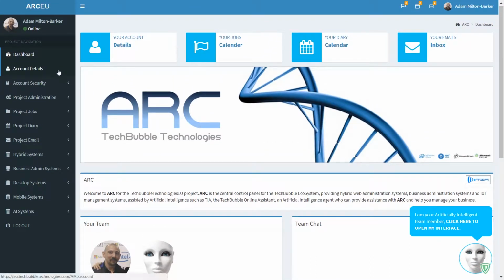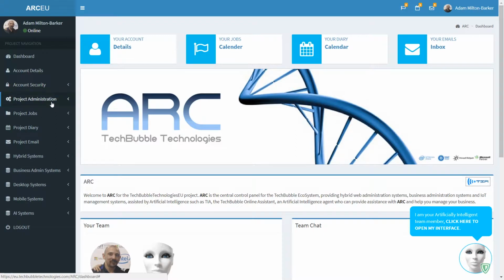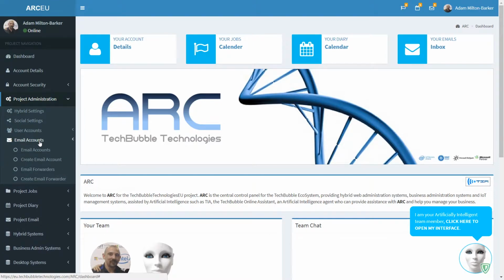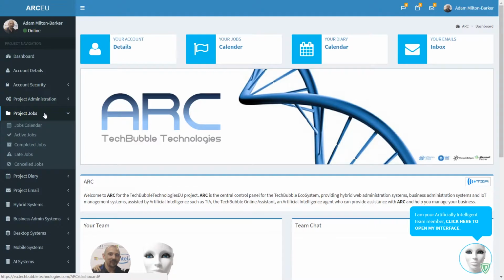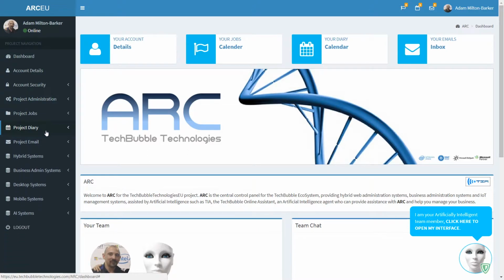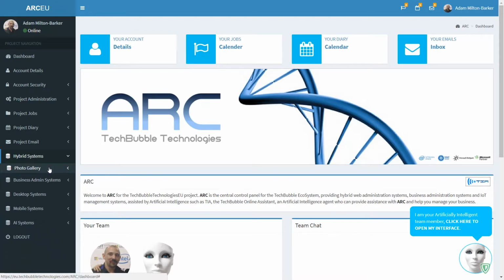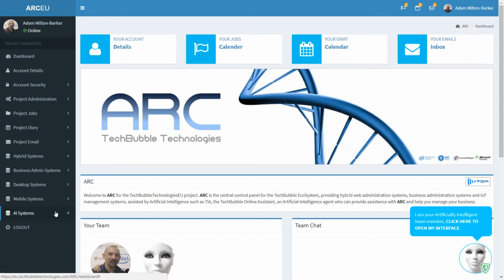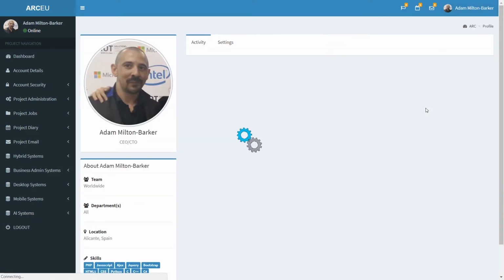ARC Basic Functionality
This video shows you the basic features of ARC that TechBubble Technologies customers use to manage their business.